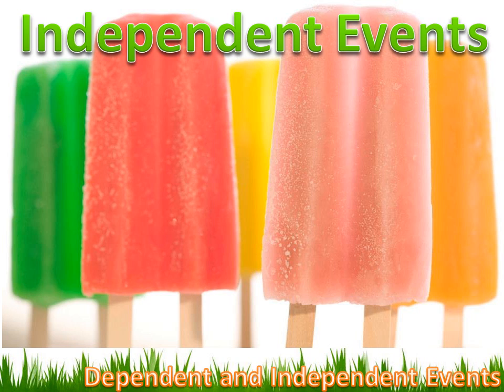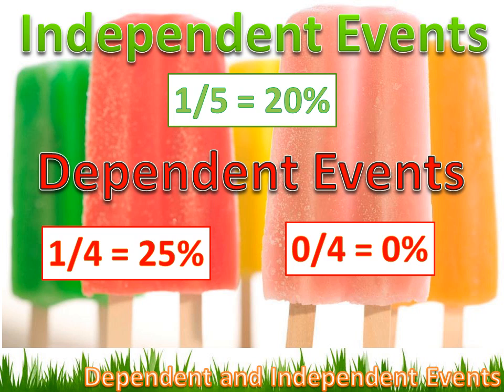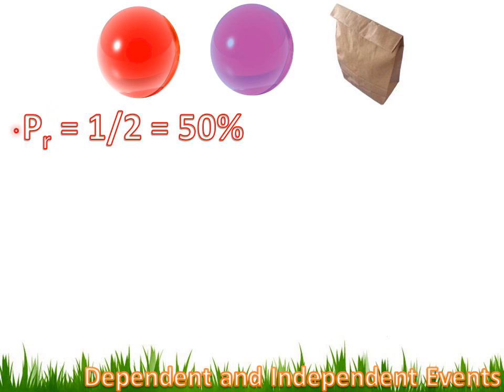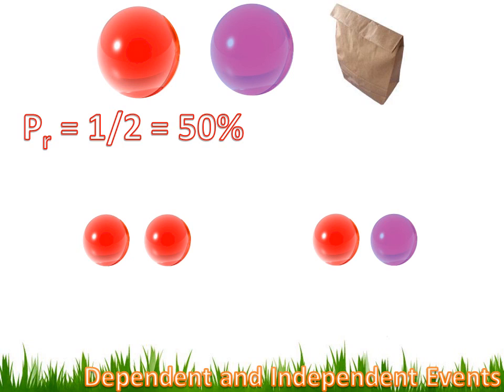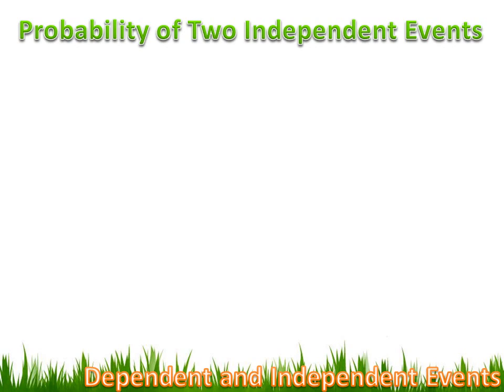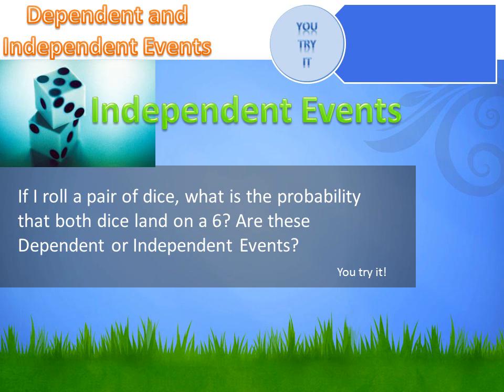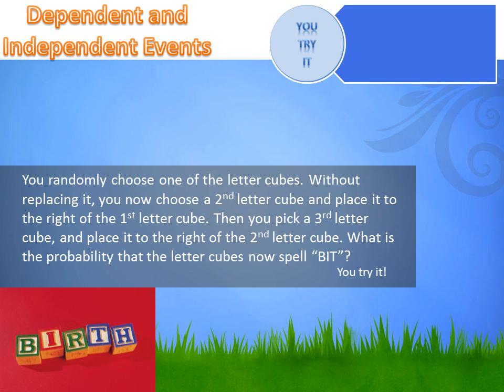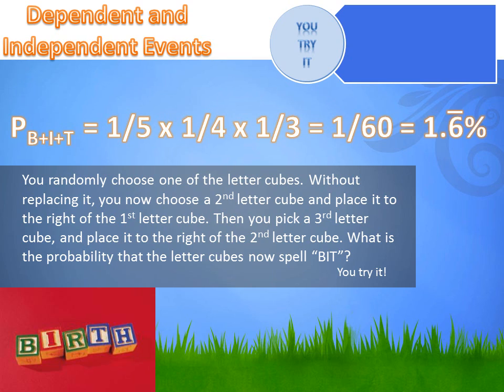Statistics - Dependent and Independent Events: 7th grade math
This lesson teaches the distinction between Independent and Dependent Events, and how to calculate the probability of each.